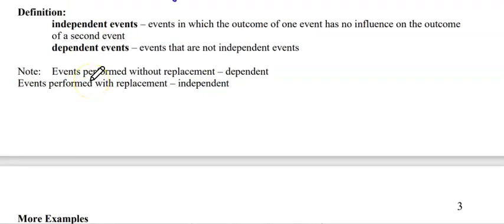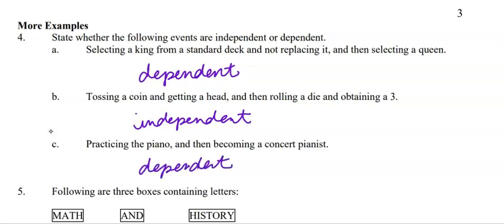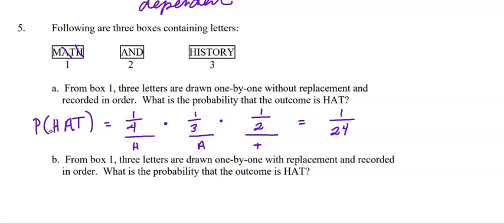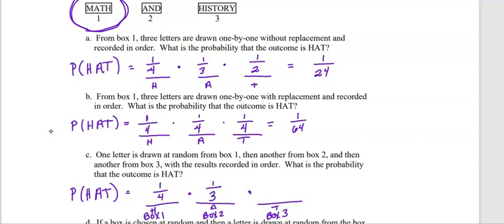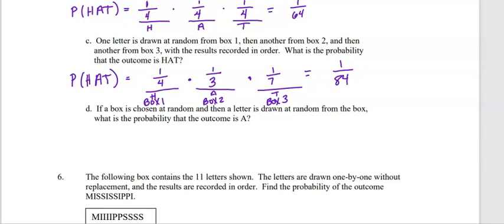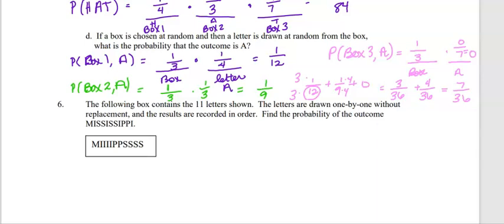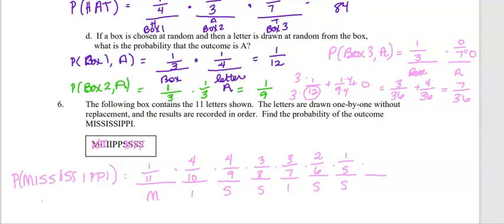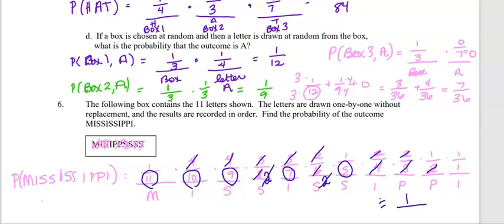MATH 1351 Lesson 1:2 Part 3